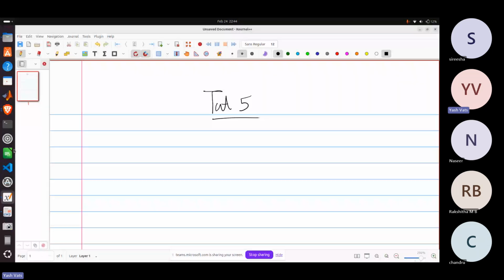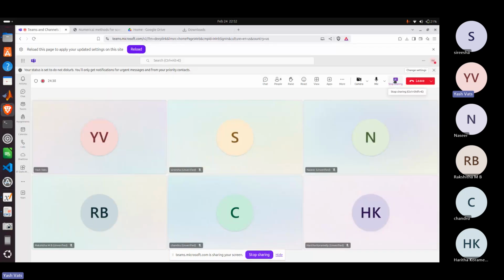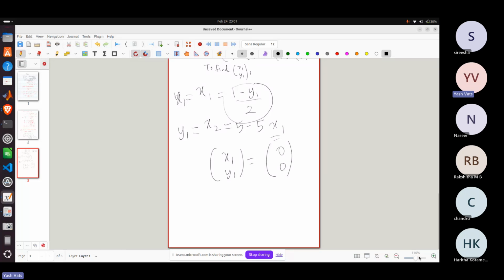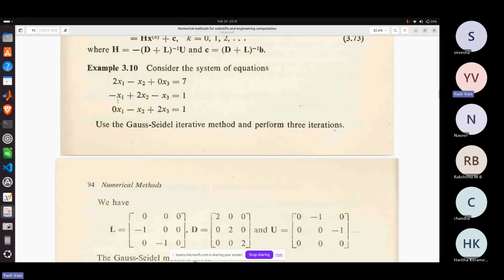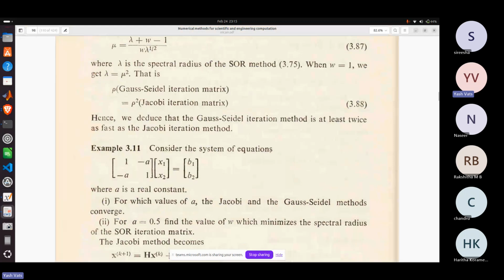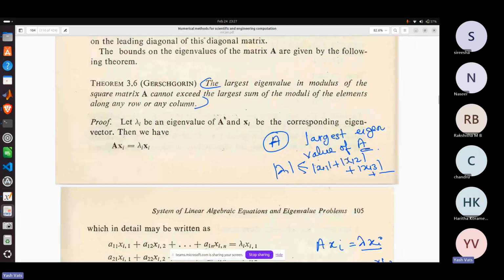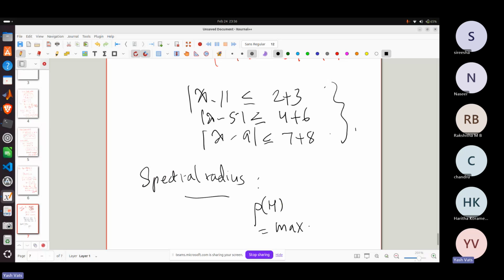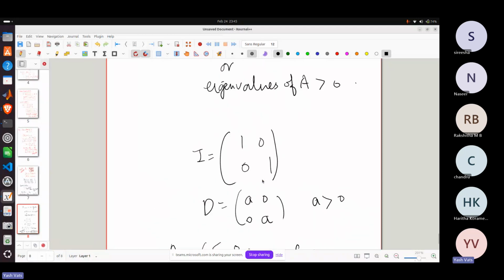NPTEL Tutorial 5